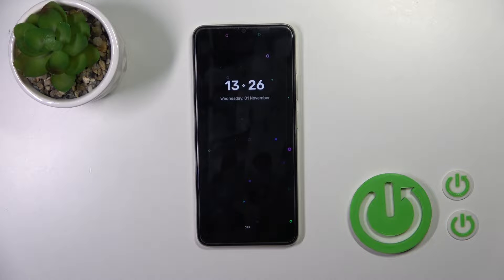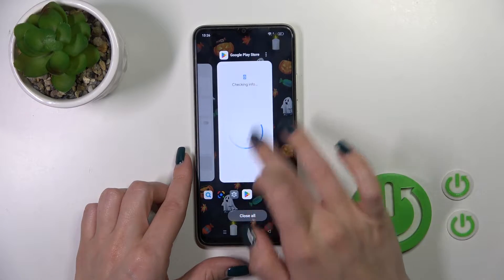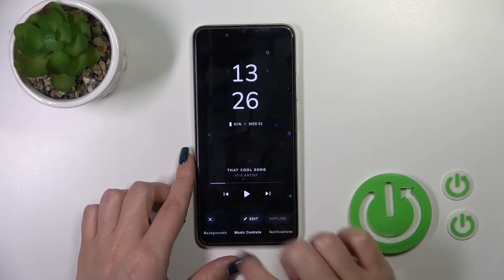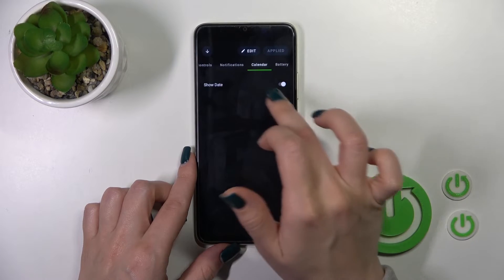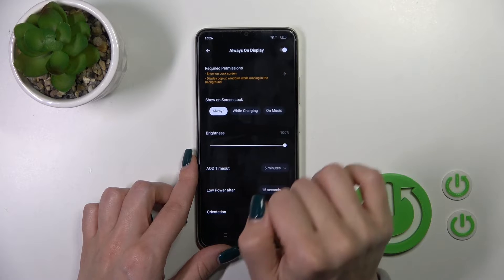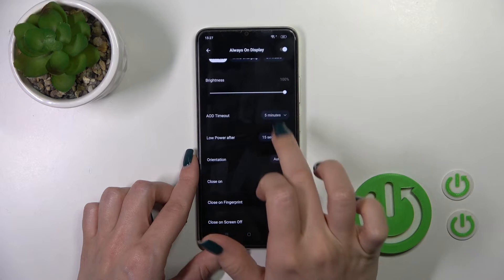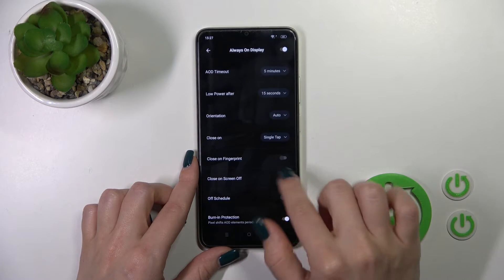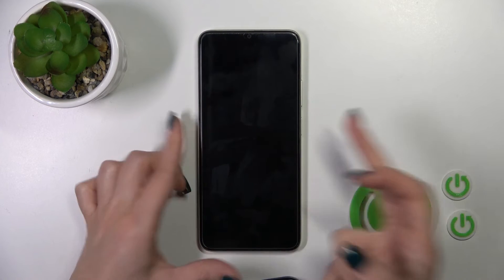How to Customize AOD on OPPO A18? | Muviz Edge App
Find out more info about OPPO A18:
In this tutorial, you'll learn how to customize the Always-On Display (AOD) on your OPPO A18 smartphone using the Muviz Edge app. AOD customization allows you to personalize your device's lock screen with various widgets and information. We will provide step-by-step instructions on how to use the Muviz Edge app to customize AOD on your OPPO A18.

Why customize AOD with Muviz Edge on your OPPO A18? How to download and install the Muviz Edge app on your device? What are the steps for customizing AOD with the app? Can you customize AOD without affecting battery life or performance? How to ensure a consistent and appealing look for the customized AOD?